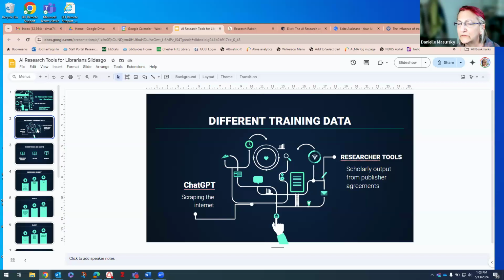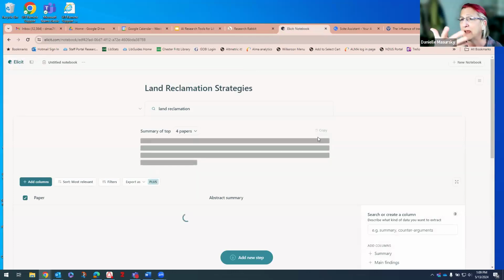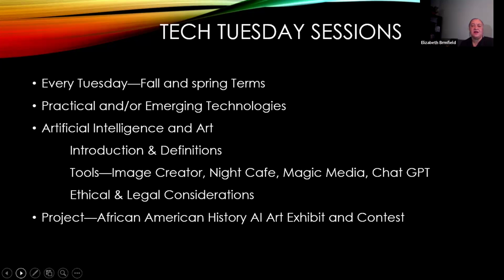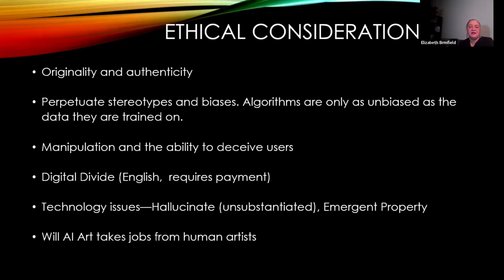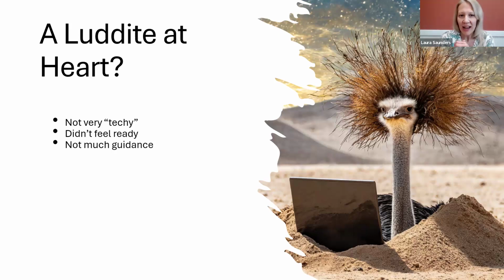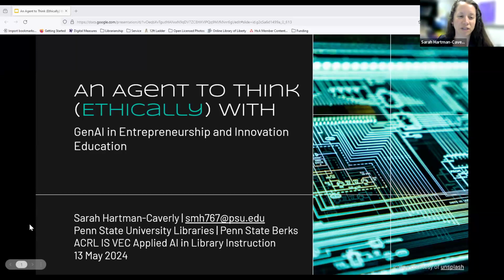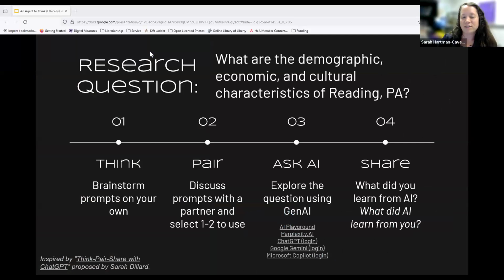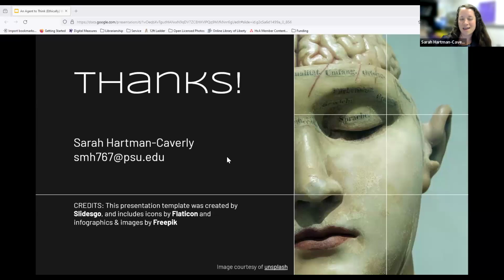ACRL IS Virtual Engagement Committee: Lightning Round:Applied AI in Information Literacy Instruction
Recording of the May 13, 2024, ACRL IS Virtual Engagement Committee: Lightning Round: Applied AI in Information Literacy Instruction.